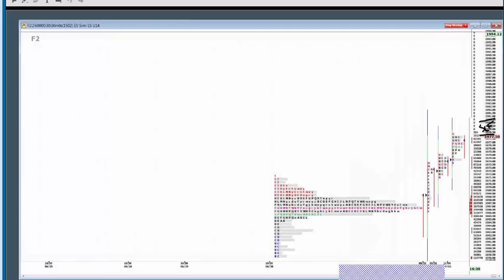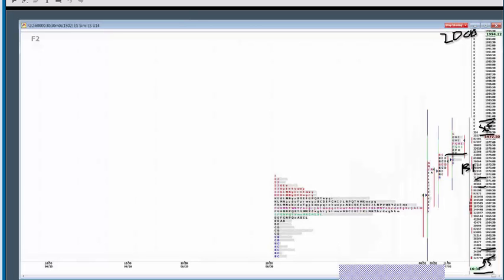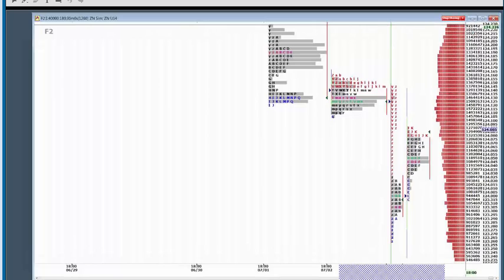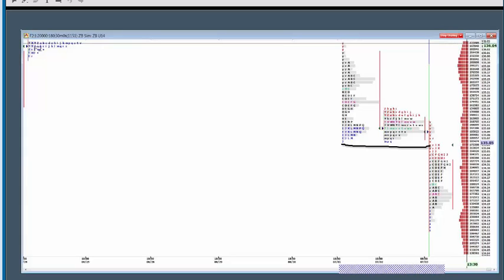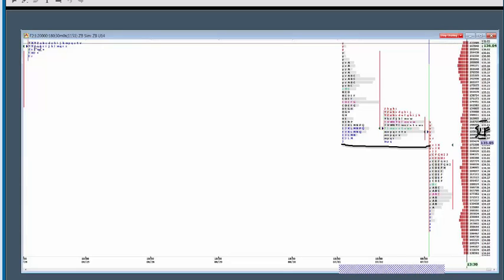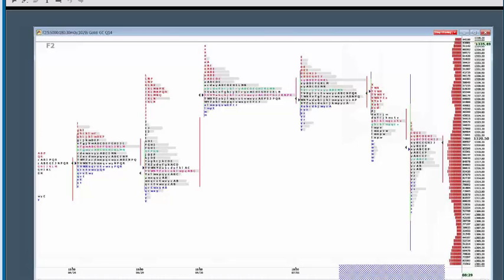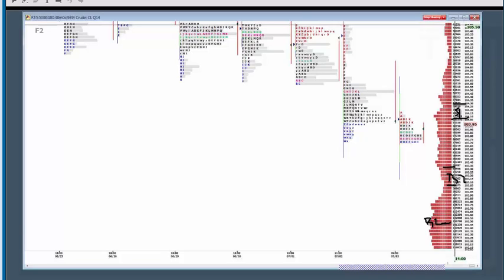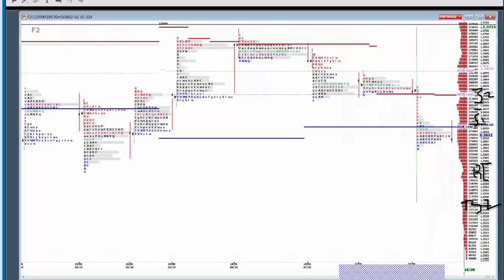7-03-14 CNFT Post Market Commentary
Market analysis and trade recommendations for the ES, ZN, ZB, GC, CL and 6E contracts